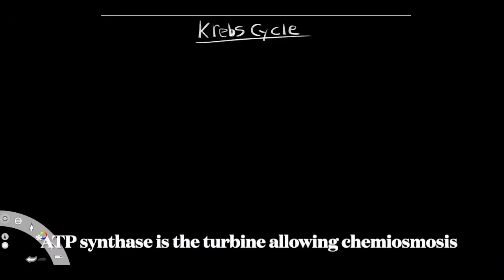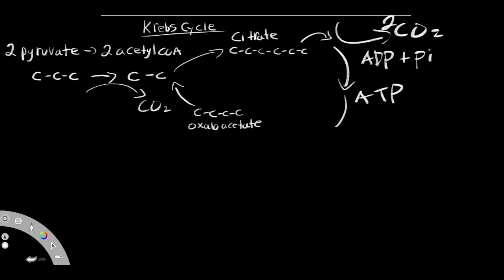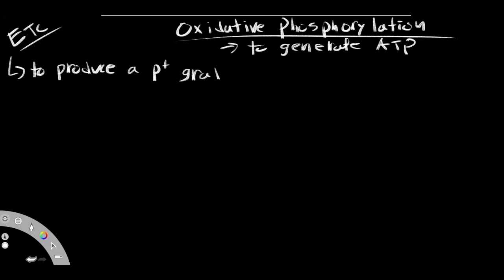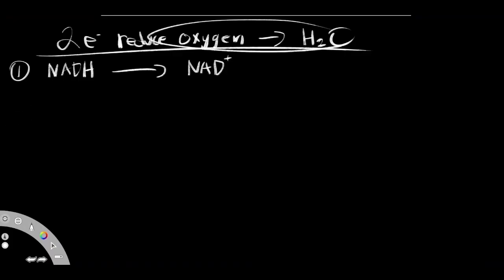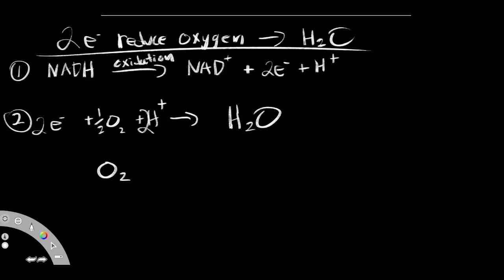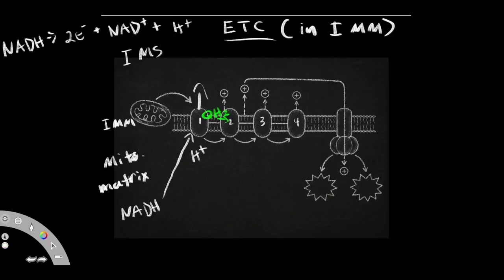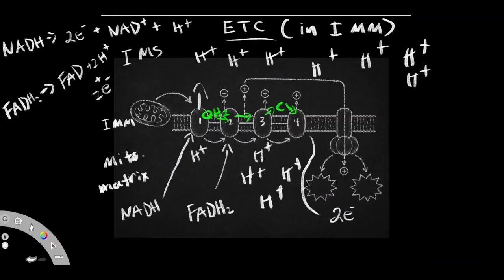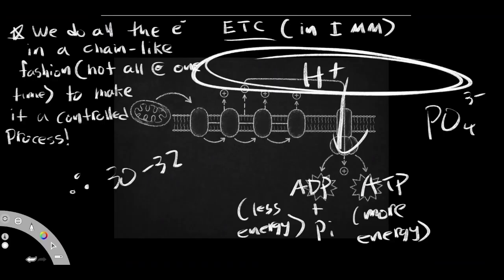Krebs Cycle & Oxidative Phosphorylation (20 Min)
Think of cellular respiration as a power plant that transforms fuel (food) into electricity (ATP). The Krebs cycle acts as the fuel-refining engine, while oxidative phosphorylation serves as the heavy-duty generator that actually outputs the electricity.